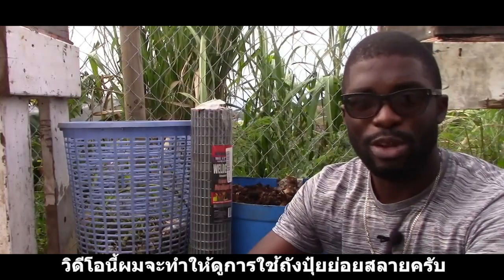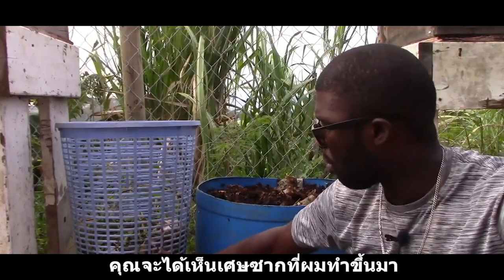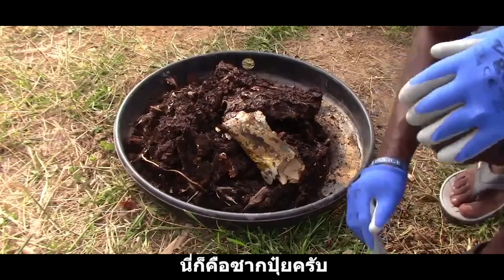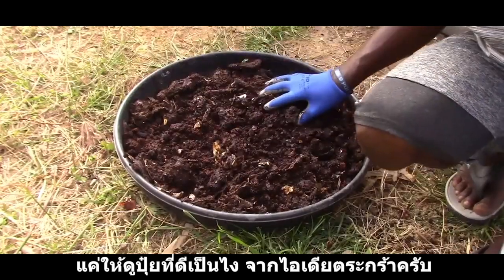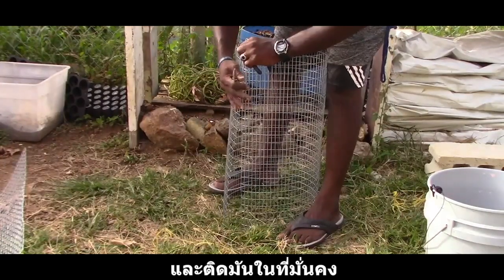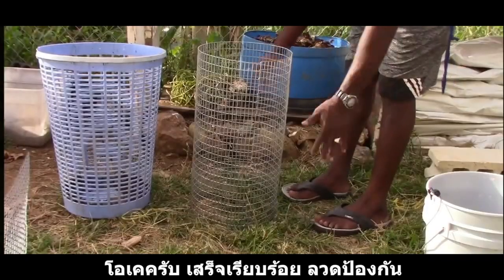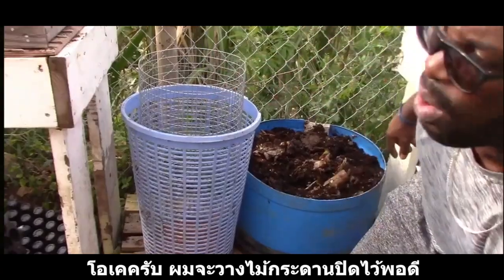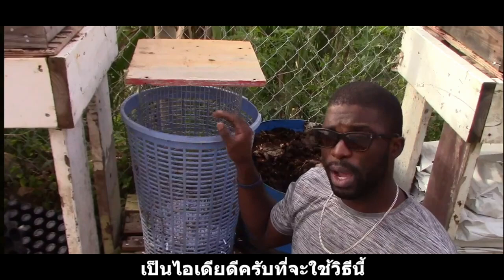Junosuede ทำถังปุ๋ยหมัก